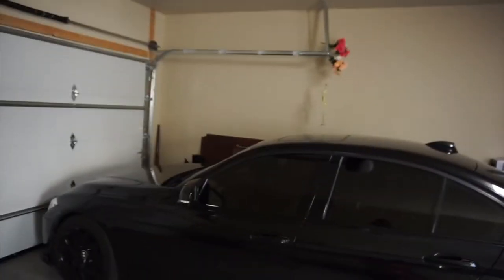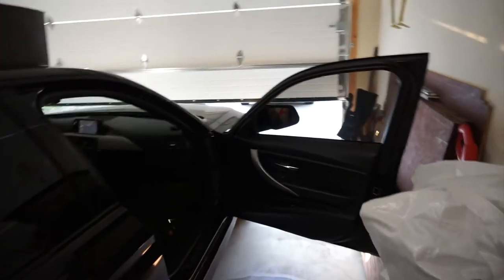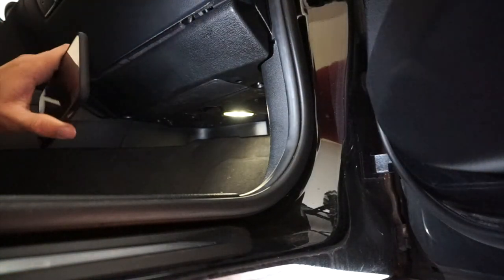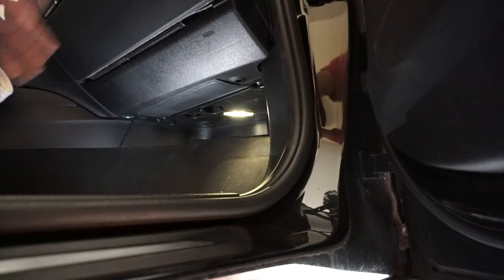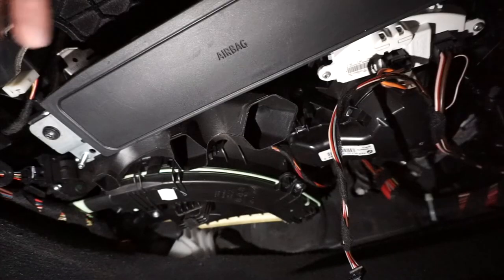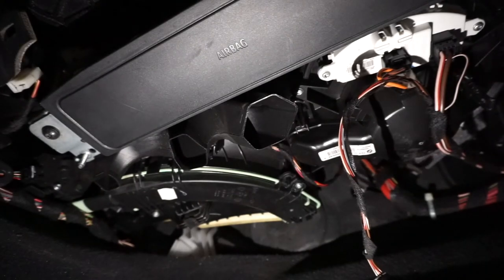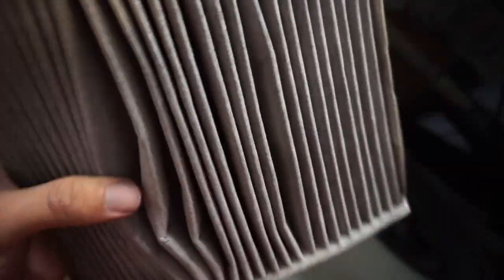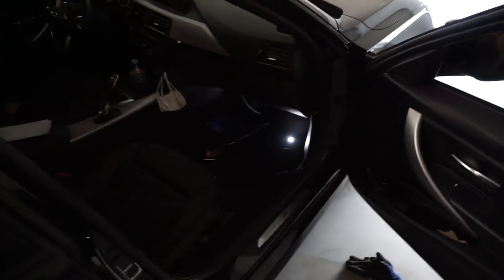Cabin filter installed and explained for f30, f32, f80, f82, f83